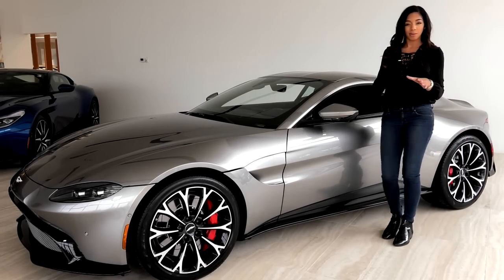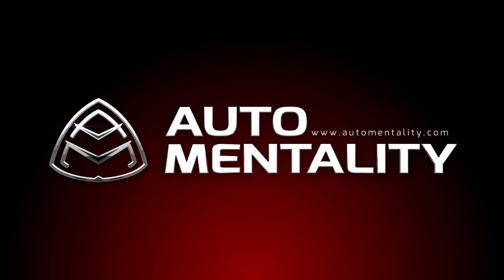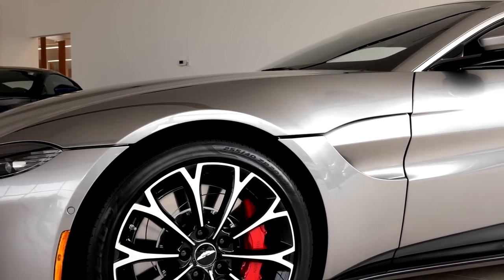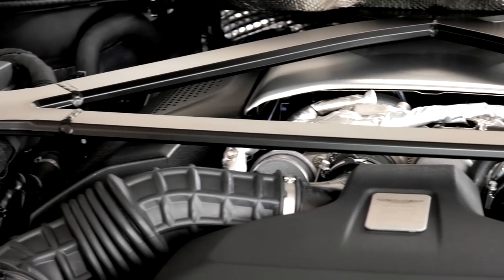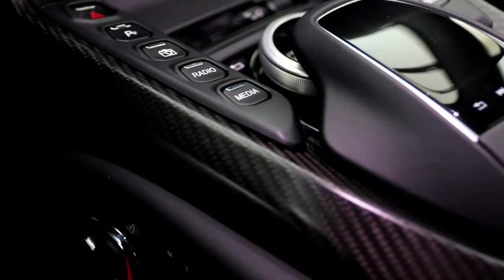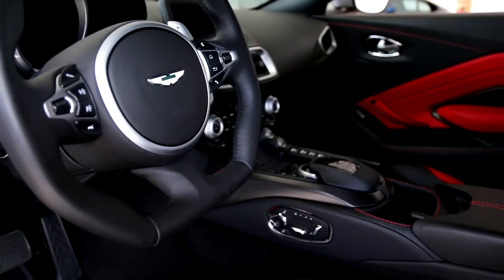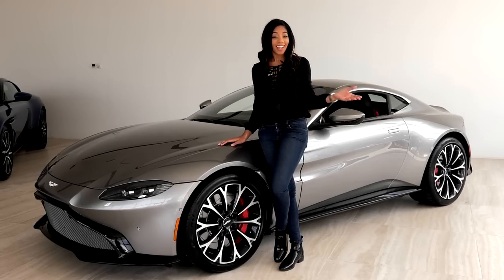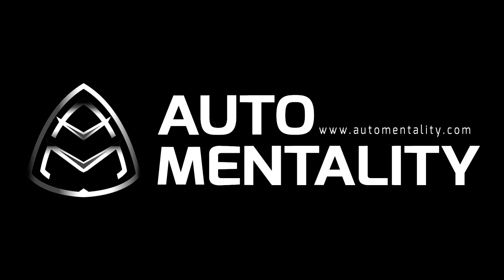First Look At The 2019 Aston Martin Vantage With Britt Waters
It's Aston Martin's most anticipated car. Does the all-new Vantage live up to the hype? Aston Martin Washington D.C. granted AutoMentality.com a rare opportunity to spend a whole morning with this extraordinary vehicle. See a full gallery on their